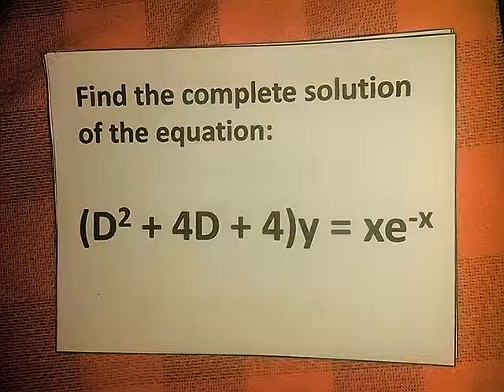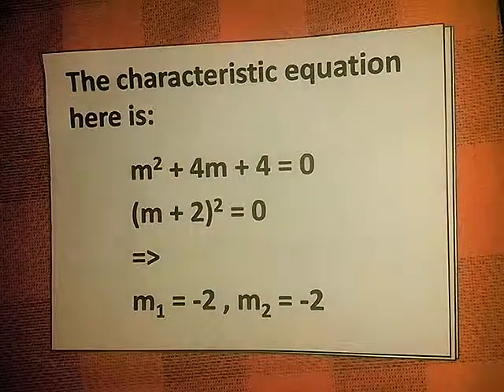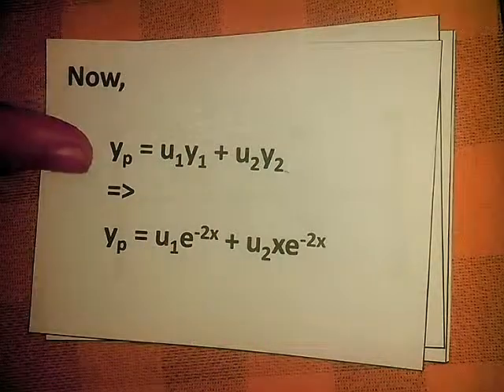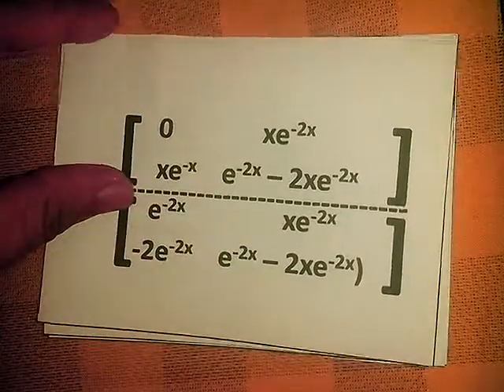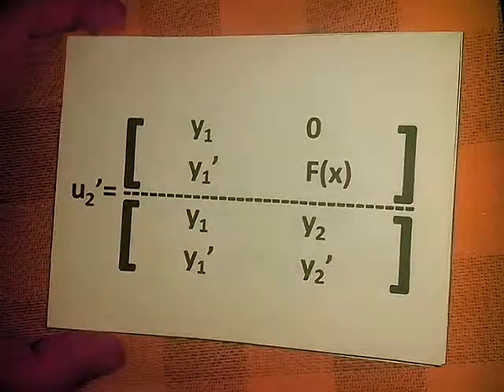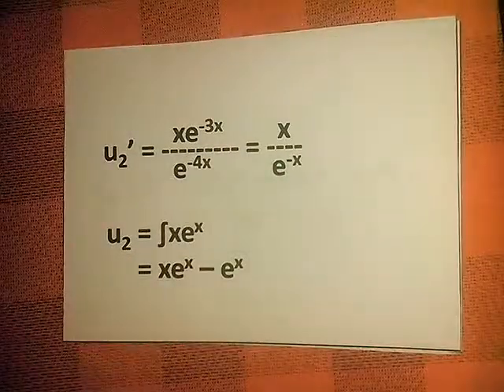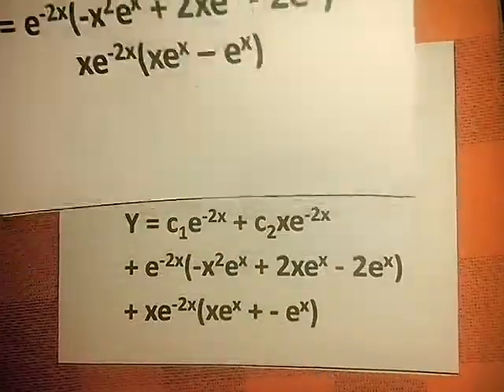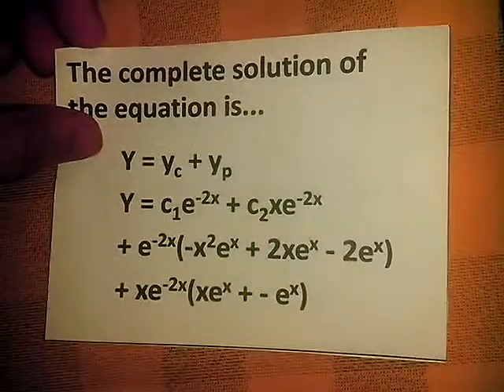HIGHER ORDER DE I - ADALIM